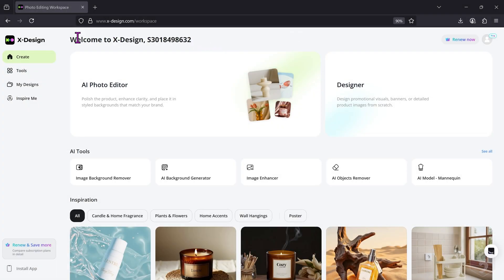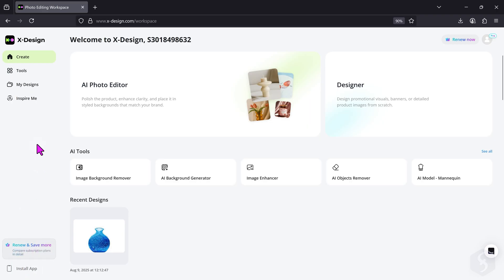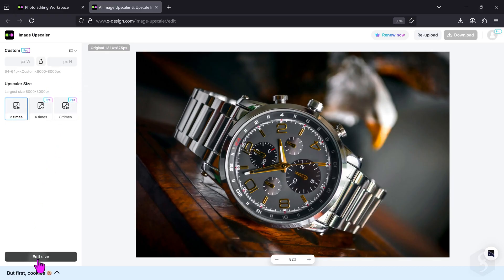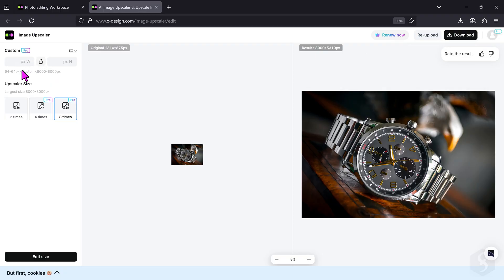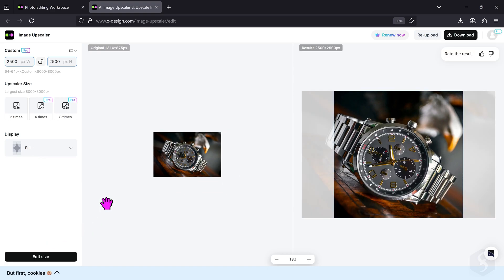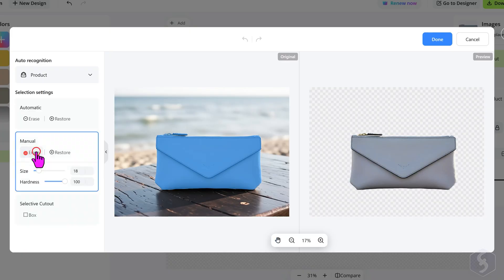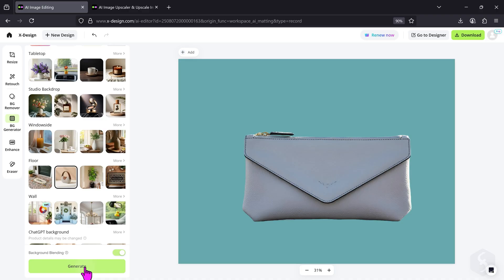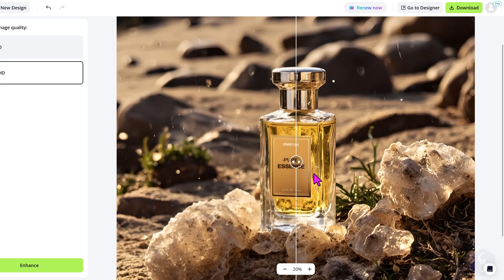X-Design - Upscale Image by 800% with AI Image Upscaler [2025]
Have you ever needed to upscale your image for printing, post-editing or online sharing? This video will show you how to enlarge and upscale images by 8x (up to 8K) with X-Design Image Upscaler.
Enable SUBTITLES if you have trouble at understanding the narration. Leave feedback if you can!

ADDITIONAL NOTES FROM COMPANY ONWER:
In this video, we walk you through how to use X-Design’s web version to upscale photos up to 8K, remove or replace backgrounds with AI, and enhance image details for commercial-grade quality. You’ll learn how to:
- Upload and scale images with the image upscaler (2x, 4x, or 8x)
- Maintain or customize aspect ratios for perfect framing
- Use the Image Background Remover to isolate and replace subjects
- Apply the image enhancer to sharpen, deblur, and bring out fine details
- Retouch, resize, and apply filters for a professional finish

Whether you’re creating marketing materials, product photos, or social media content, X-Design gives you everything you need in one AI-powered toolkit, ideal for photographers, designers, or POD sellers looking to improve image quality for prints or digital use.

[This video has been commissioned by NetEase company under a paid-promotion agreement.]